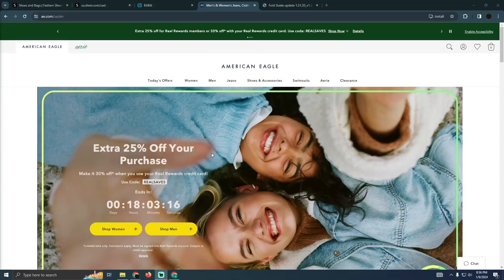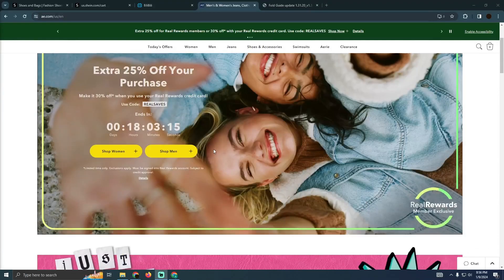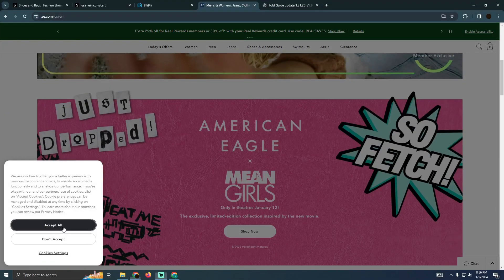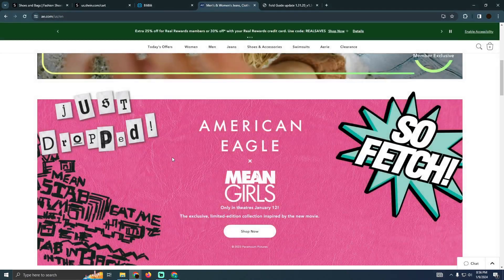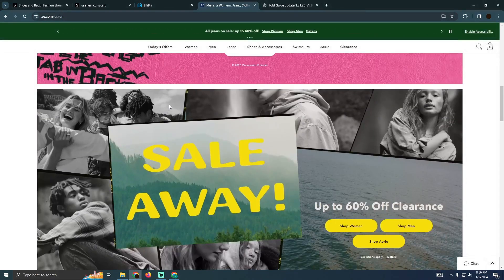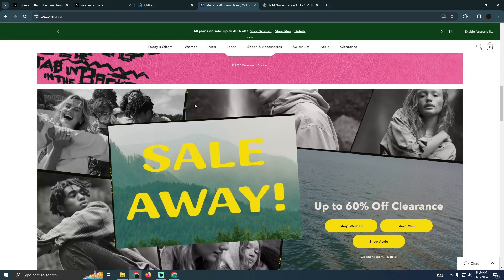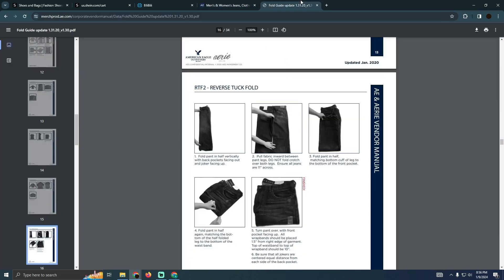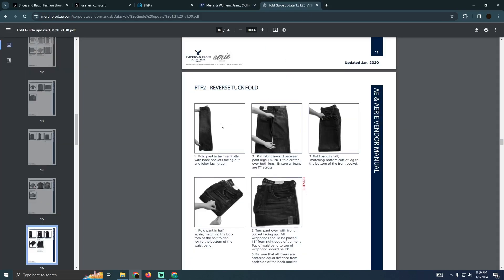HOW TO FOLD AMERICAN EAGLE JEANS 2025! (FULL GUIDE)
0:00 INTRO
0:06 TUTORIAL